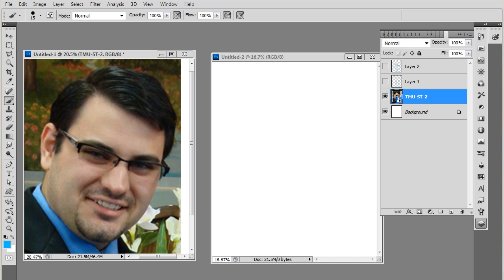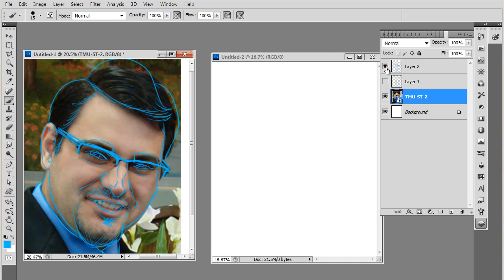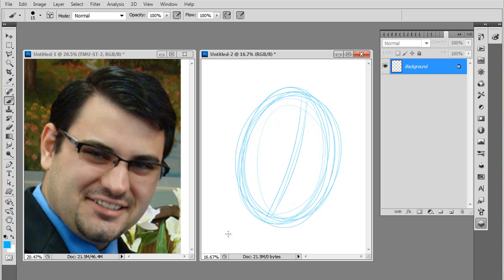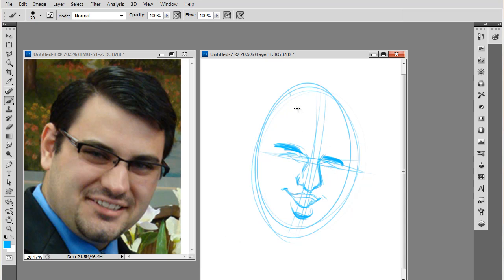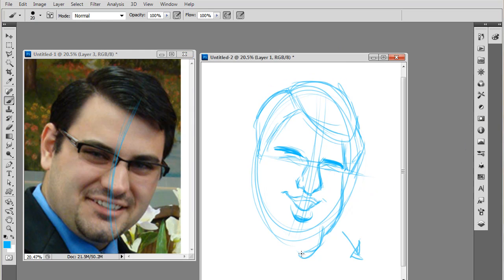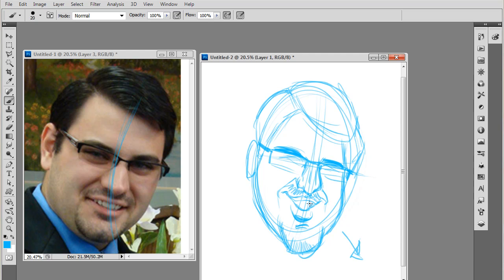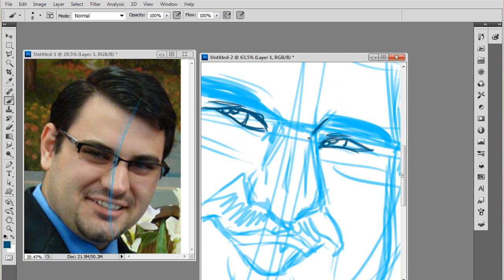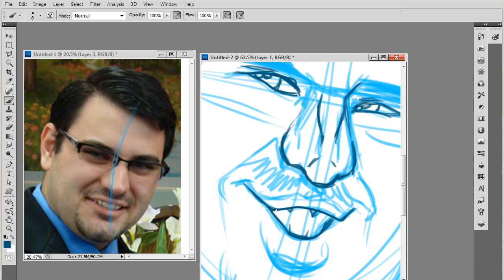Tim Michael- How to draw Caricatures- Sketching Vs. Tracing